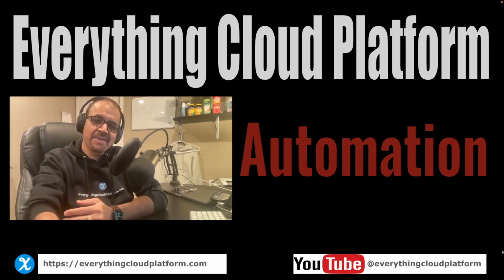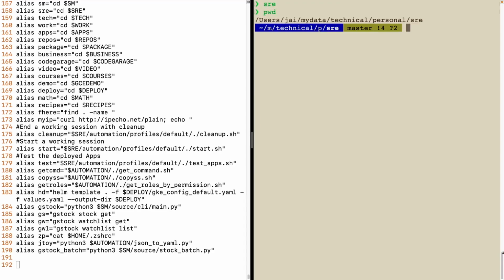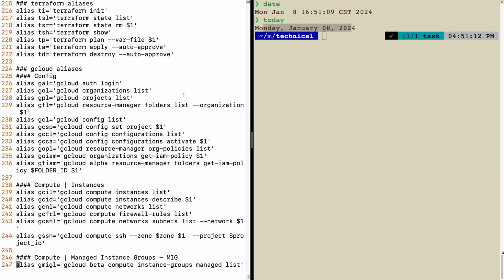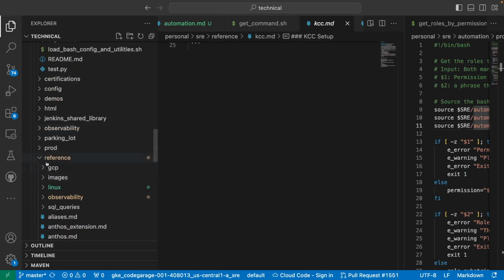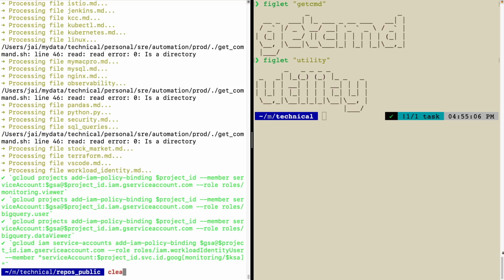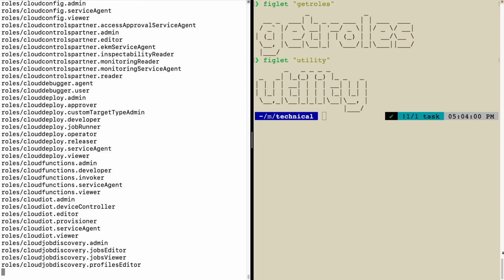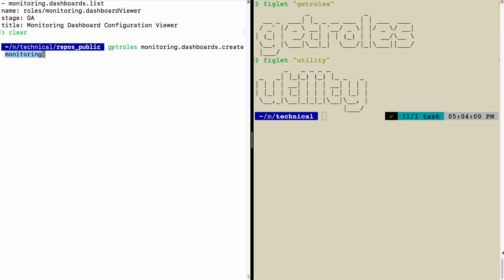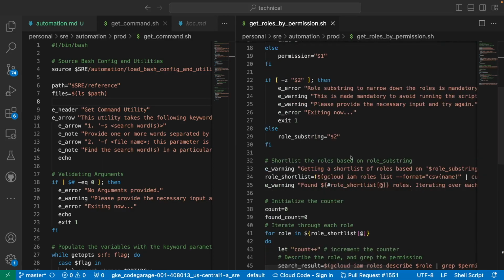Automation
Cloud platform engineering is a rapidly evolving field that plays a crucial role in building and managing modern applications. Automation is at the heart of this evolution, driving efficiency, agility, and reliability in cloud environments.
Here's why automation is essential for SREs and platform engineers:
- Repetitive tasks like infrastructure provisioning, configuration management, and software deployments can be automated, freeing up engineers to focus on strategic initiatives and innovation.
- Automation eliminates manual errors and inconsistencies, leading to faster and more reliable delivery of cloud resources and applications.
- Tools like Infrastructure as Code (IaC) allow engineers to define and manage infrastructure in a declarative way, enabling repeatable and predictable deployments across different environments.

[0:00] Introduction and Session Overview
[1:46] Agenda
[2:38] Example 1 - My ZSH Profile
[6:42] Example 2 - getcmd utility
[10:35] Example 3 - getroles utility
[14:21] Bash Scripts powering the utilities covered in the examples
[15:02] Recap